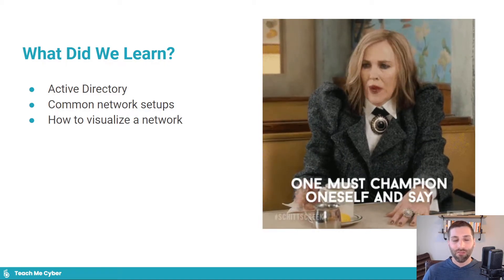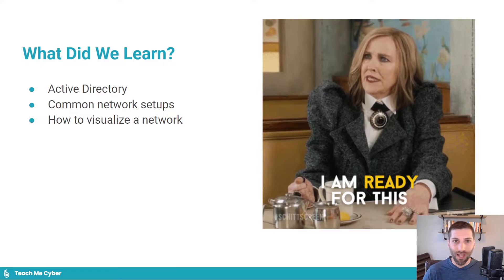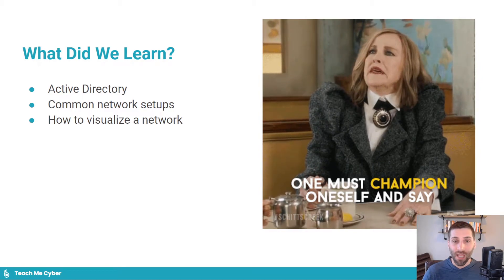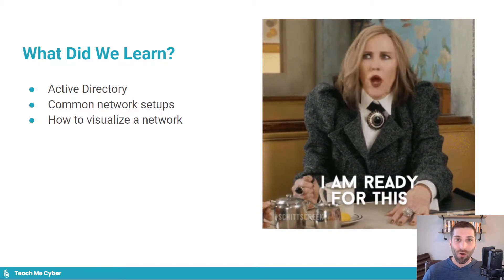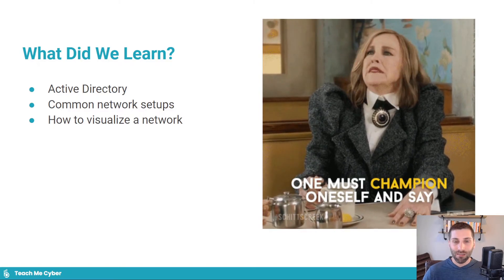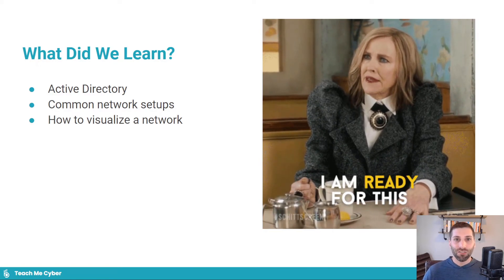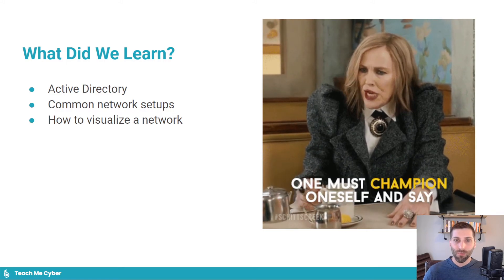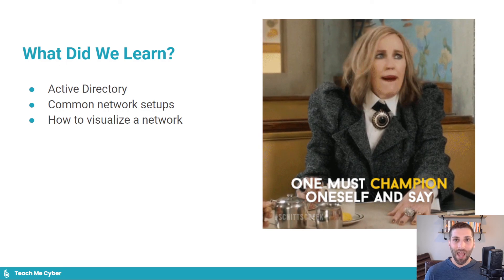Recap of Why IT Helps you Learn Cyber Security | Cyber Security for Beginners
Essential Cyber Security Skills
The foundation of cyber security is information technology and computer networking. If you understand the basics here, you will be better equipped to learn cyber security.

Basics of IT: Putting It All Together
With the basics of IT, you are now better equipped to dig further into cyber security.